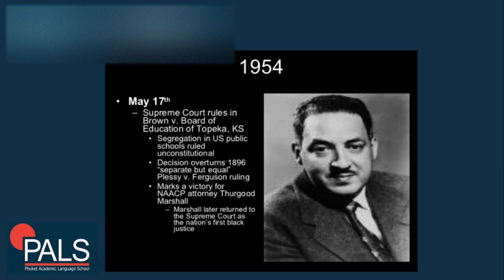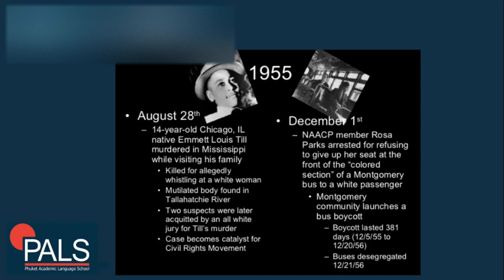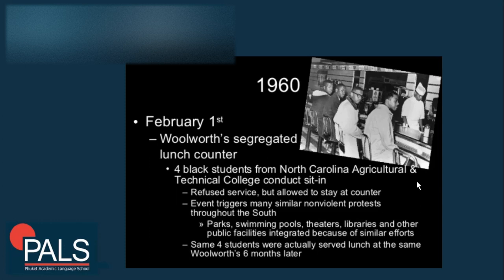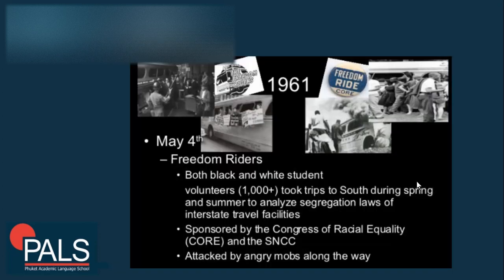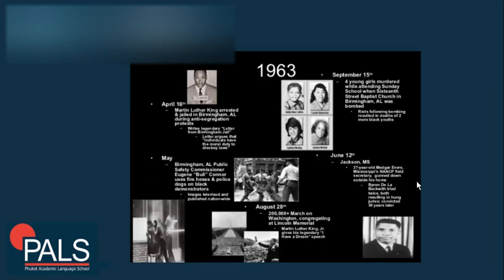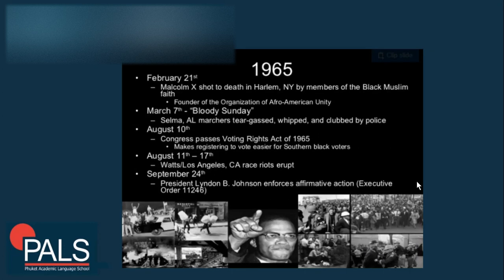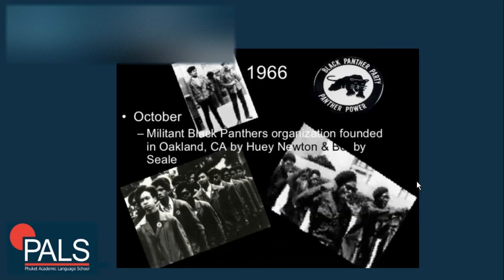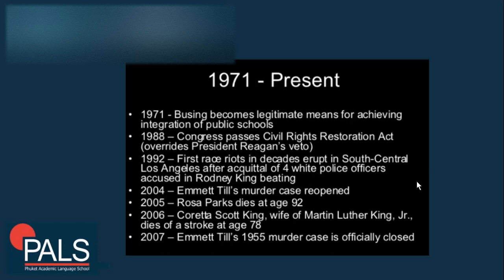Free GED Social Studies Course Lesson 4 | US Civil Rights Movement